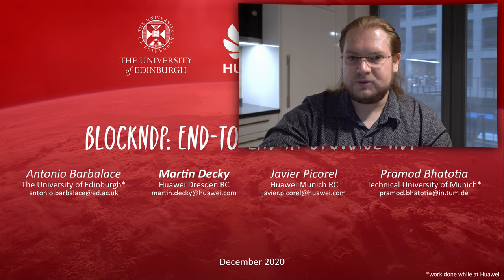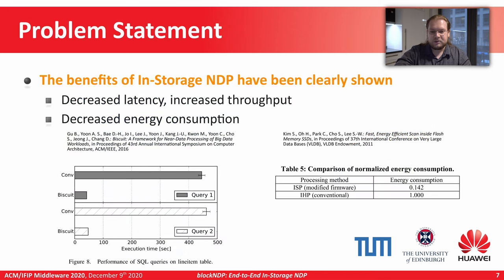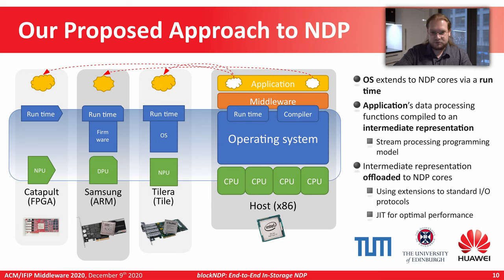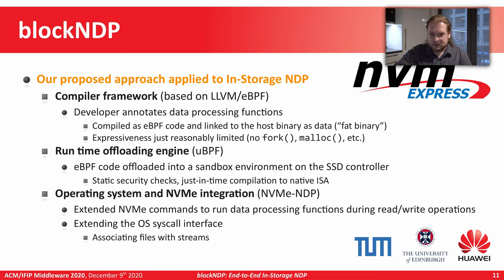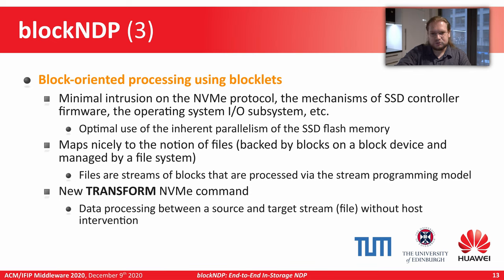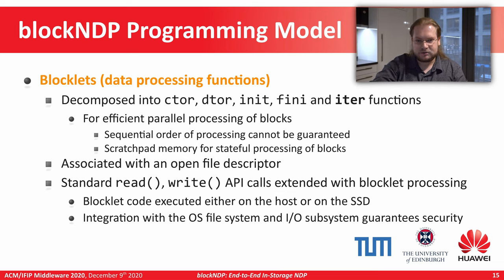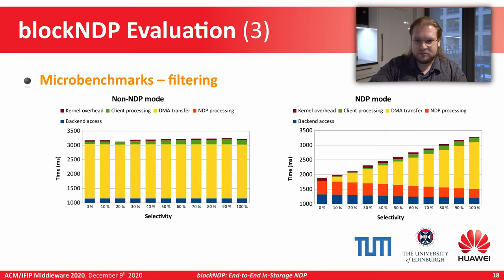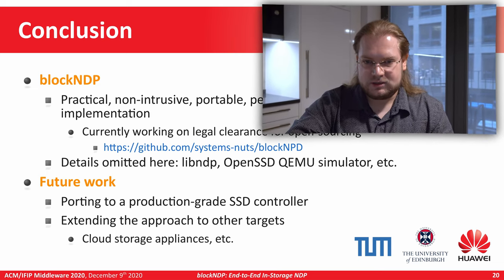[Industry track] blockNDP: Block-storage Near Data Processing (ACM/IFIP MIDDLEWARE 2020)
Track: Industry
Authors: Antonio Barbalace, Martin Decky, Javier Picorel, Pramod Bhatotia